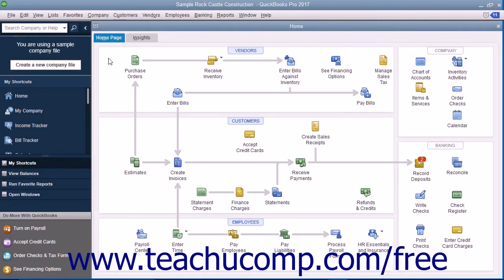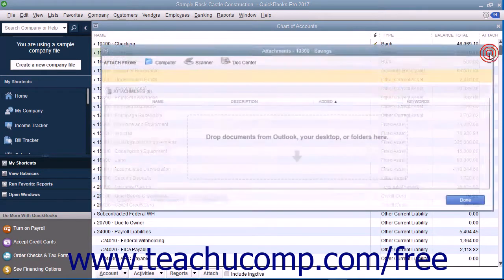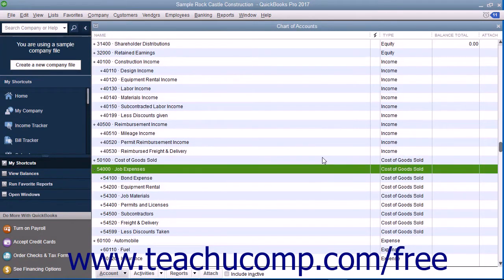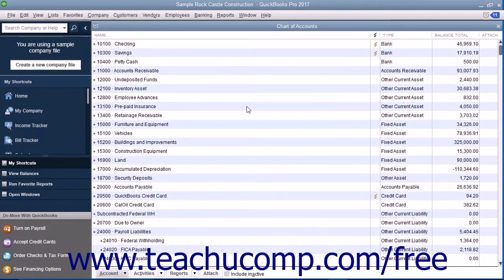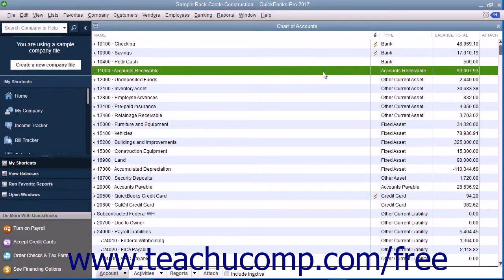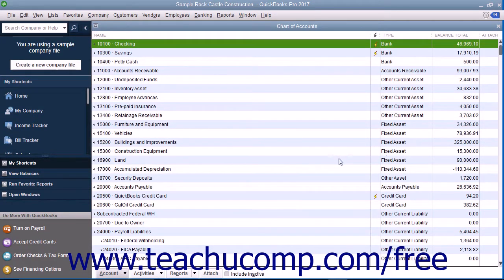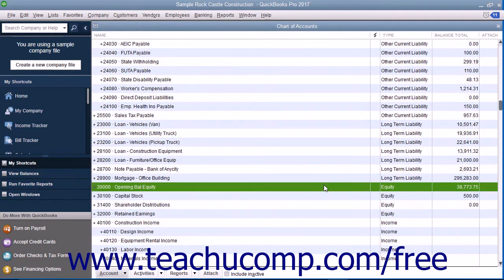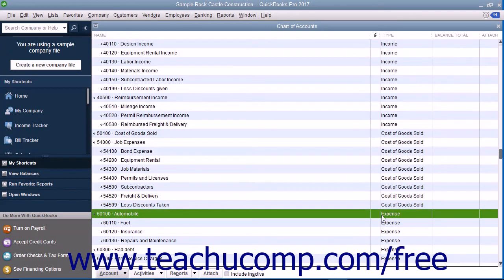QuickBooks Pro 2017 Tutorial The Chart of Accounts Intuit Training Lesson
Learn about The Chart of Accounts in QuickBooks Pro 2017 A clip from Mastering QuickBooks Made Easy. - the most comprehensive QuickBooks tutorial available. Visit us today!